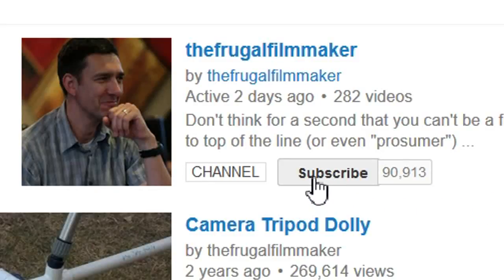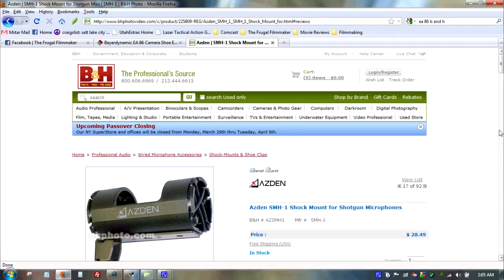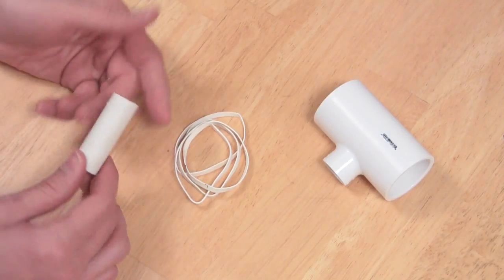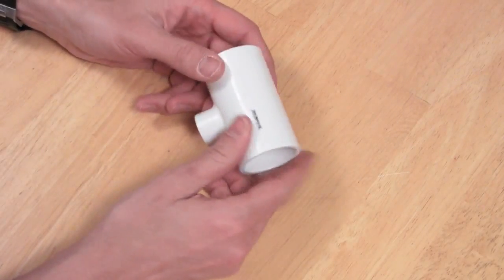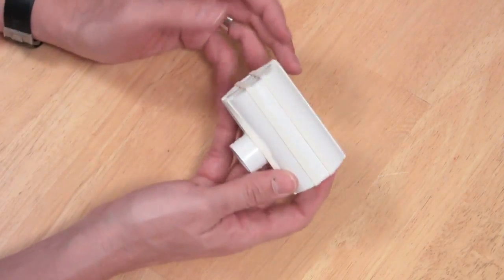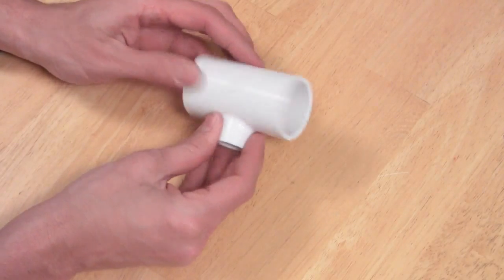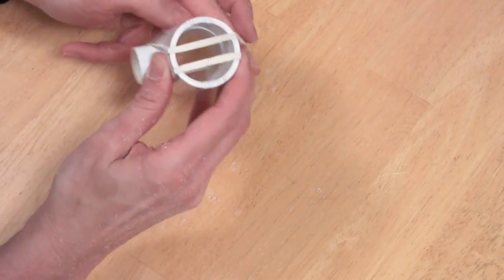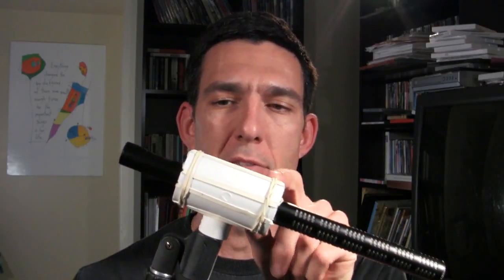Make a Mic Shockmount for $1.20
When mounting a shotgun mic on a boom pole, the two cannot directly touch or you'll record pole noise from the operator.  A shockmount insulates the mic from the pole, but they can be expensive.  Here's a very low cost solution that's also super easy to make.